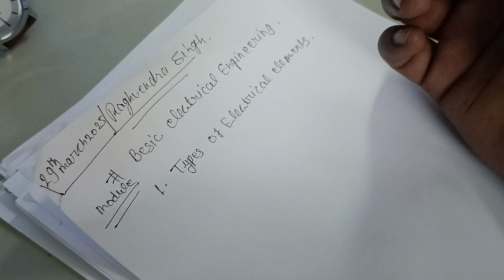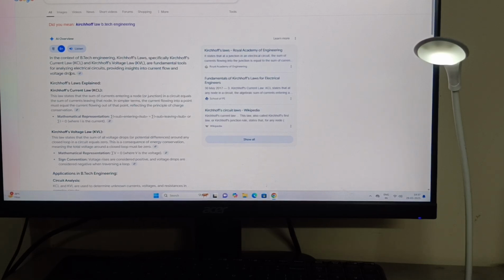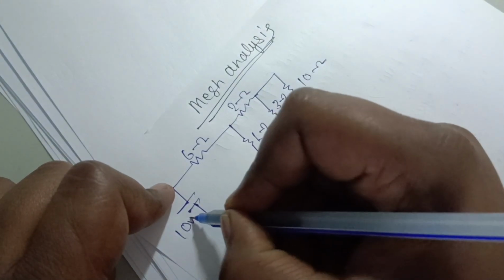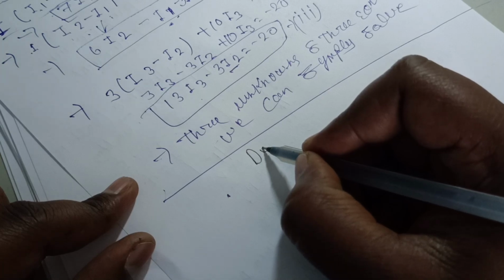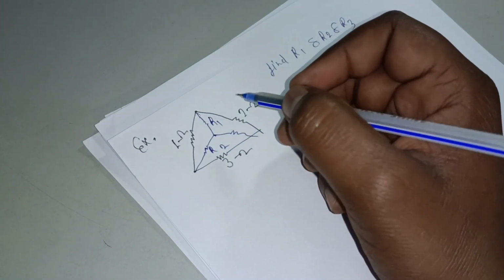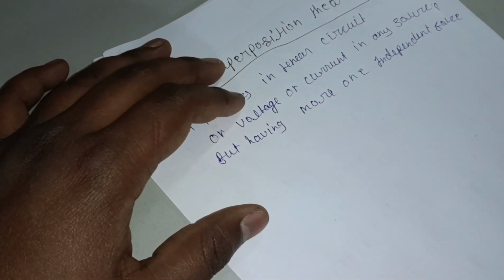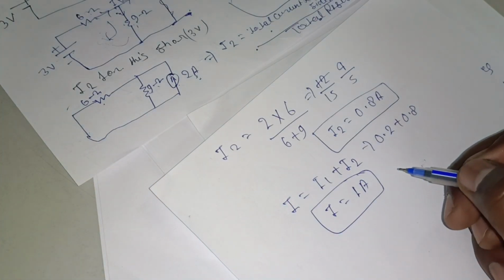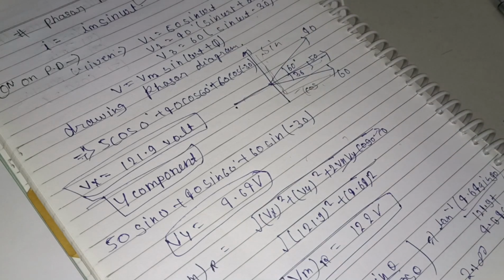BESIC ELECTRICAL ENGINEERING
in this video I have discussed some concepts of besic electrical engineering